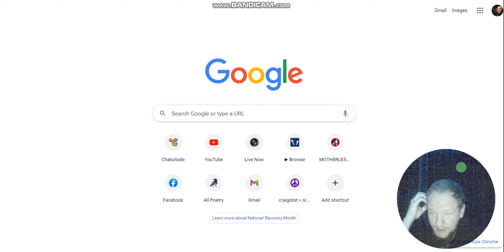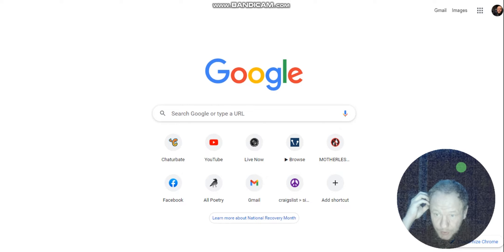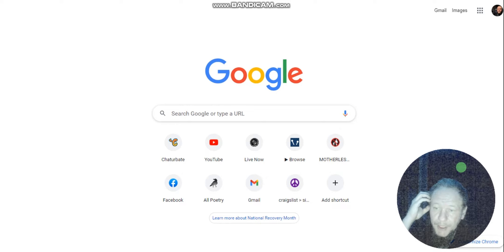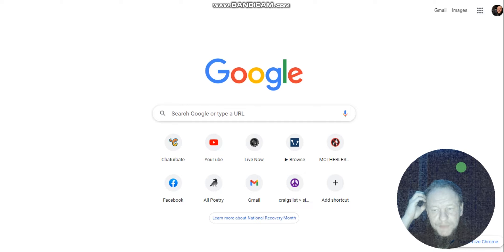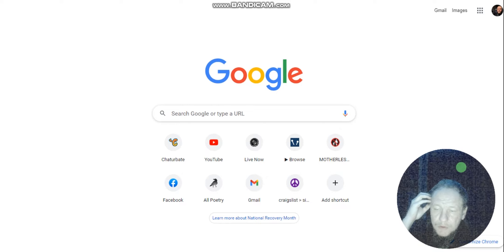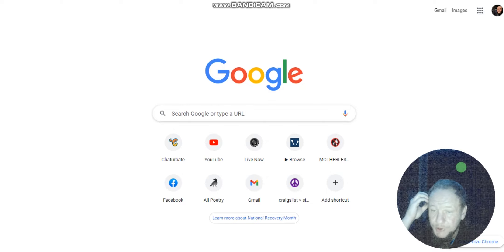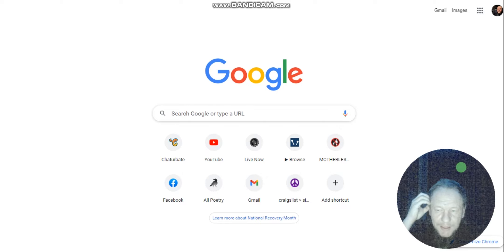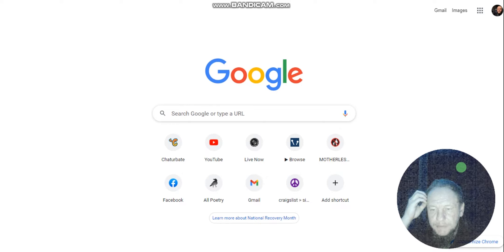On some real sh1t